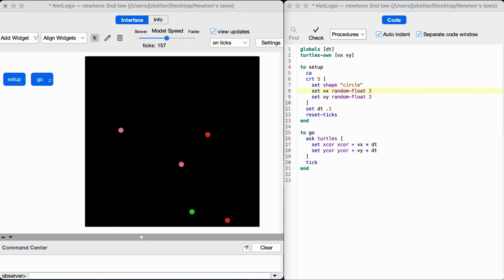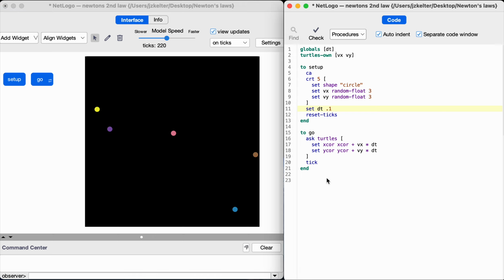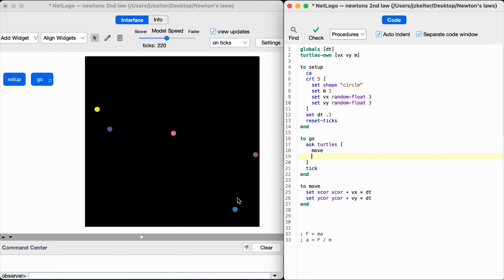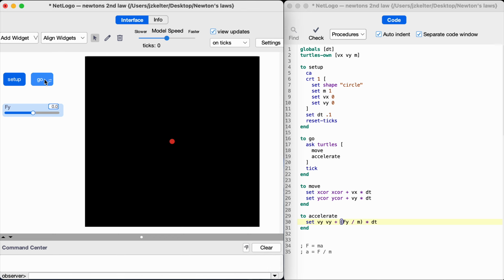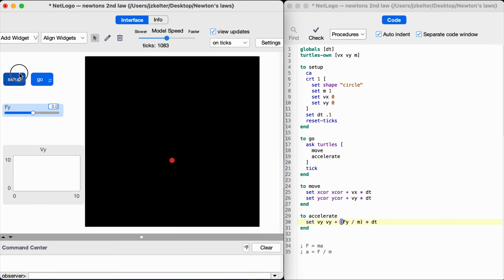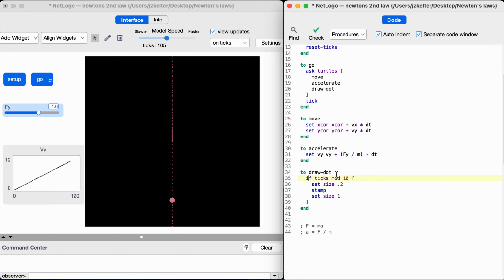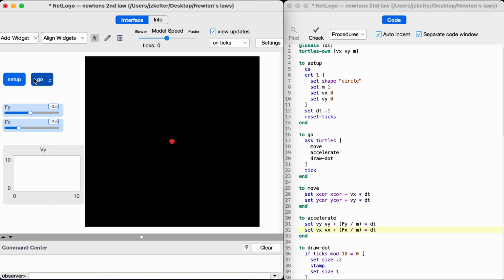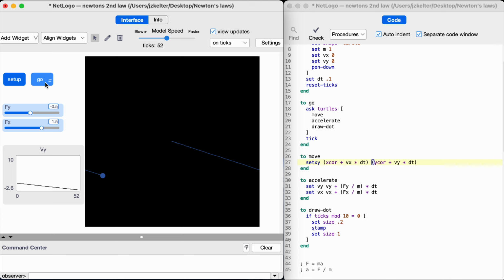Newton's 2nd Law in NetLogo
This video shows how to implement Newton's 2st law (F=ma) in NetLogo.